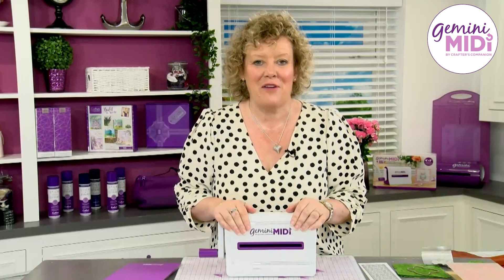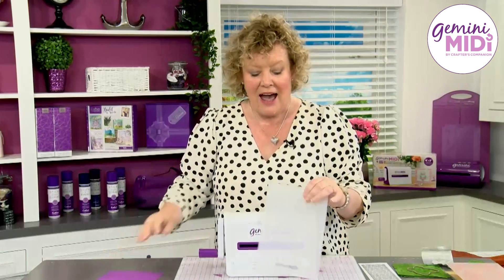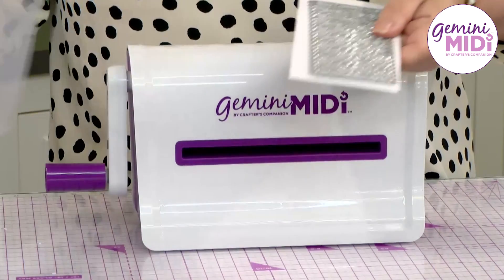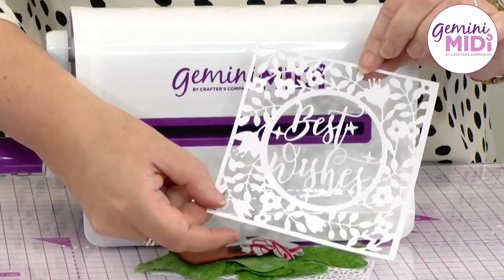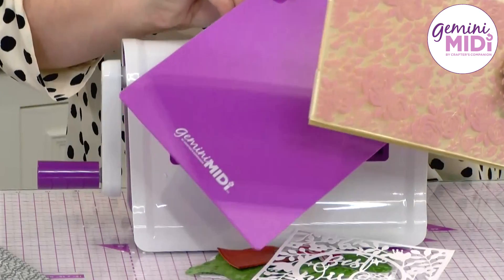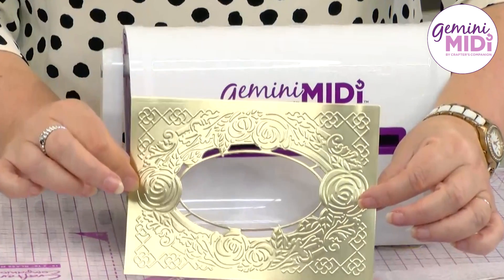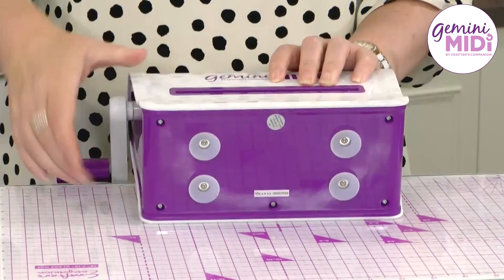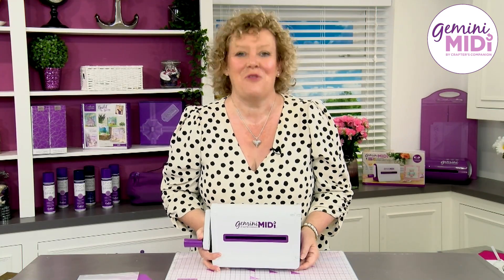Gemini Midi | Introduction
Introducing the latest member of the Gemini family, the Midi. Perfect for all of your die-cutting projects, this powerful manual machine will deliver fabulous, flawless results with each effortless turn of the handle.